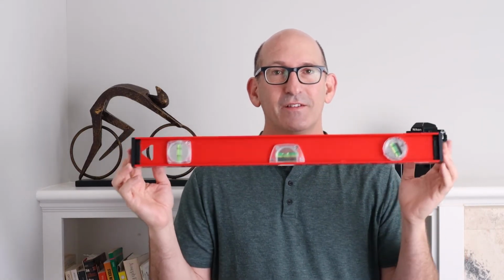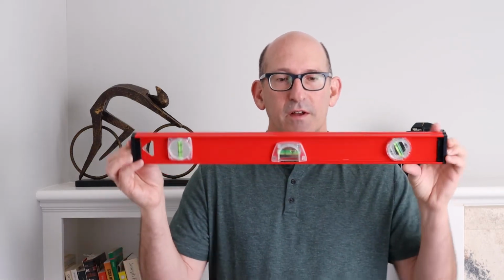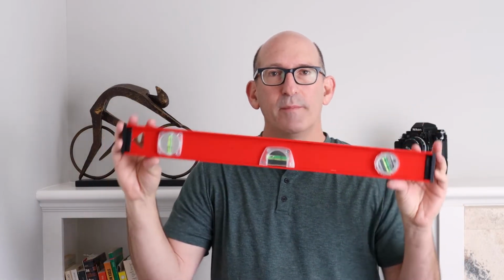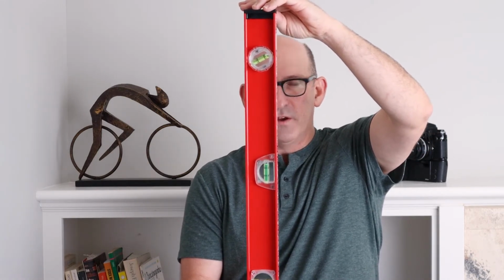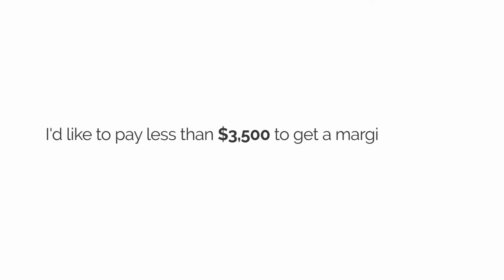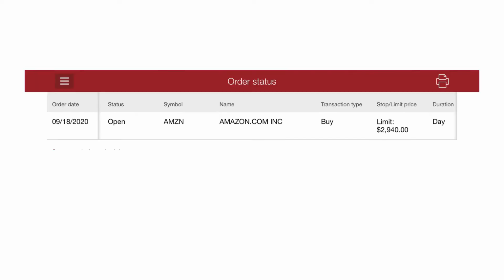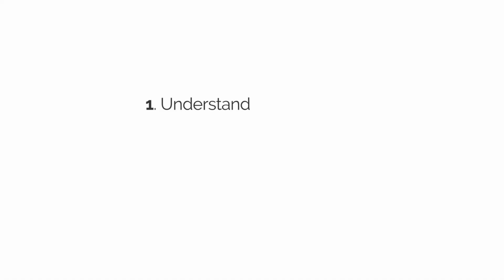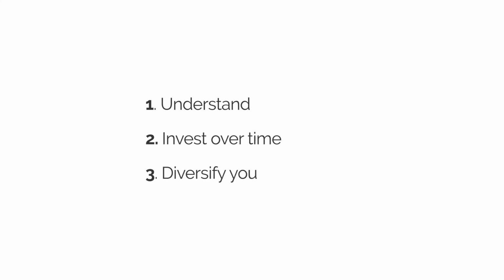How to Invest in Stocks for Beginners in 2022 | Solid Portfolio Foundation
★Just like building a house, an investing portfolio needs a solid foundation.

★When you invest, you really want to UNDERSTAND a business before you buy its stock. Buying a stock without studying its underlying business. You want to be a customer, or spend weeks or months (or years) learning about the company.

★Consider investing at intervals: some money now, some in a month or three months, and keep investing over time. This way you reduce risk by spreading your investments over time.

★Investing in a diversified "core" portfolio of a total stock market or S&P 500 index fund or ETF can help you spread your investments across many different stocks. This way any one of the stocks getting crushed won't harm your overall portfolio the same way it would if you went "all in" to one or a few stocks.

★There is no way to know stocks are expensive or cheap right now relative to where prices will be next month or next year.

1. Reduce your risks by understanding your investments
2. Invest for the long run
3. Consider a diversified approach, especially if you're just starting out.

Jeff

2. Always consult an advisor before making financial decisions.

3. You are responsible for your own financial decisions.

★★★ Books, etc.★★★

Stock Market Intelligence is the book I wrote about investing in stocks. Link to book on Amazon

Crush It With ETFs is the book I wrote about investing with ETFs.
Link to book on Amazon

I have written another book about ETF investing, The ETF Investor, but I believe that "Crush It With ETFs" is a more detailed and complete book.

This video was shot using the Canon EOS 80D
Please leave comments or questions below.

I look forward to reading your comments and will respond if possible.

Jeff Luke